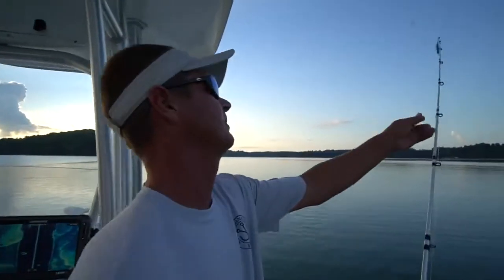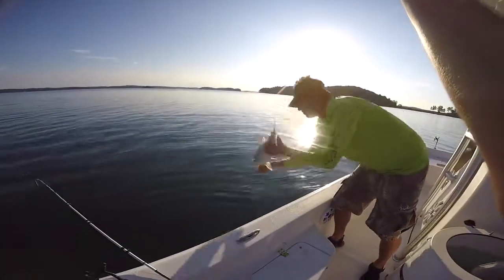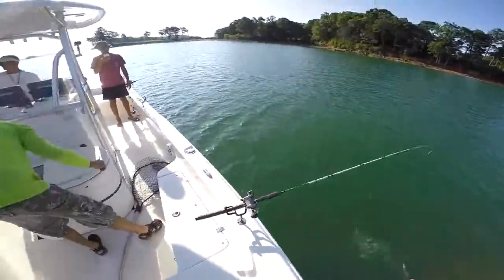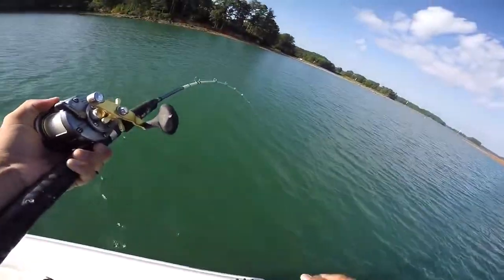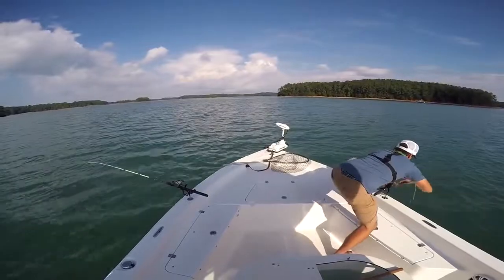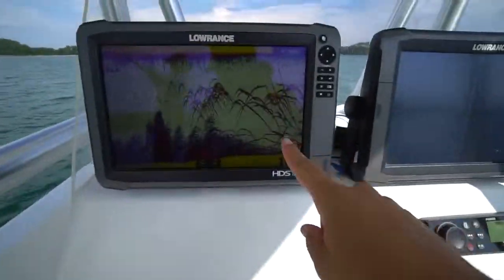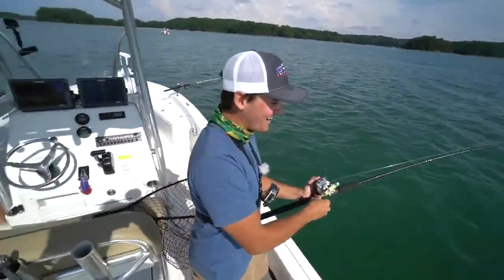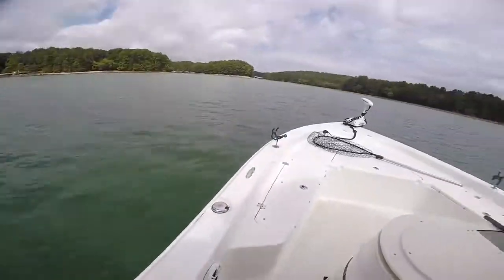Most INSANE Catches in Fishing History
This was such an INSANE fishing adventure in Georgia! If you have never done this you need to! I hope you all enjoy!